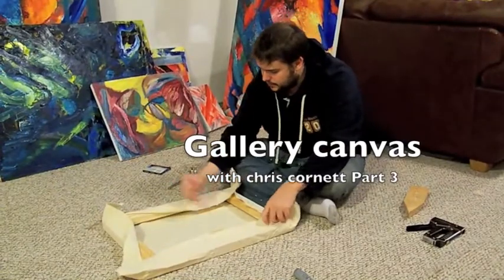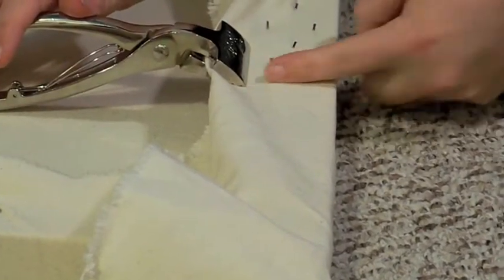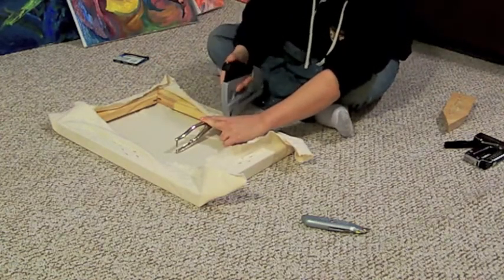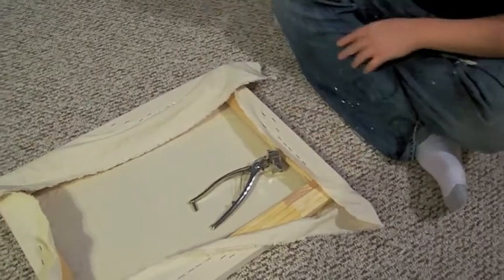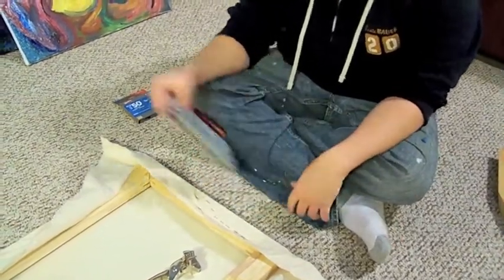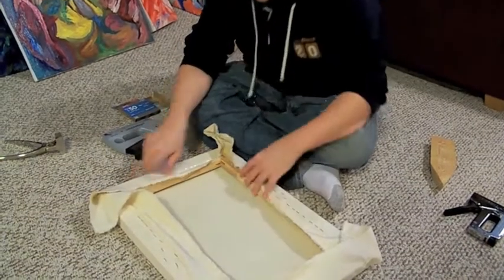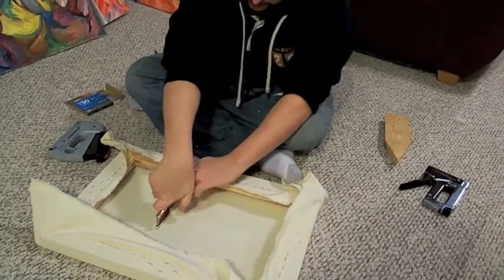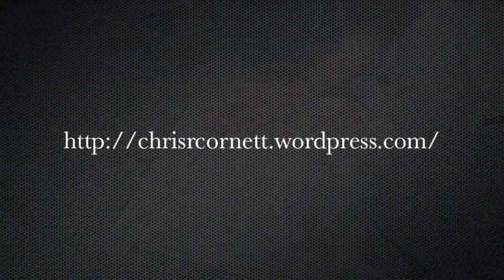P3 (Stretching) Fine art gallery canvas wrap with chris cornett good